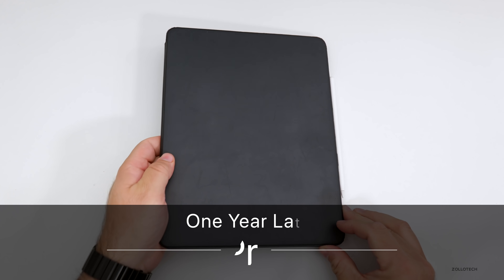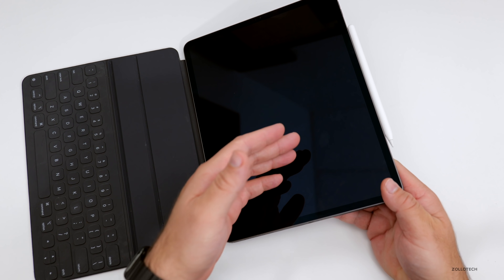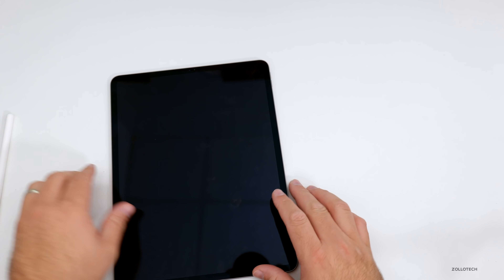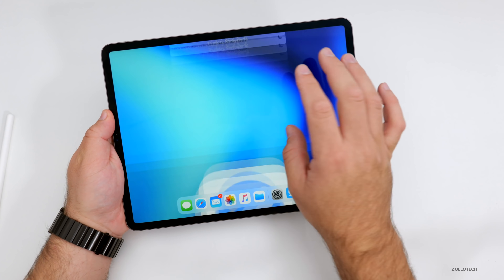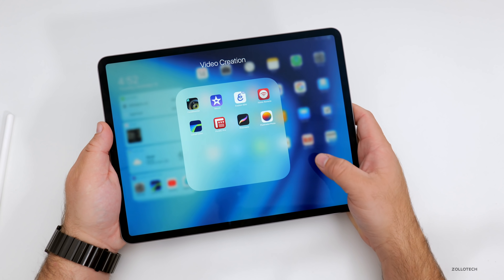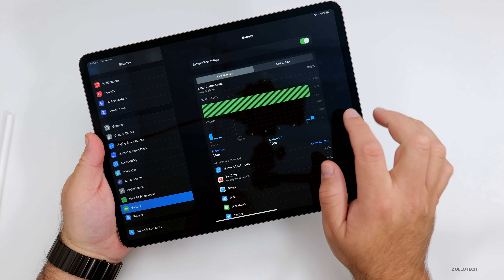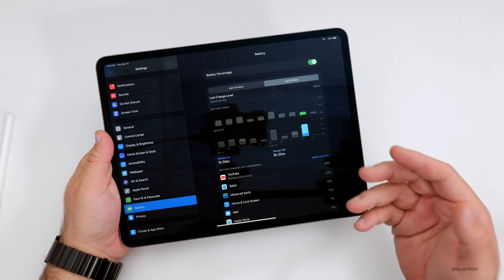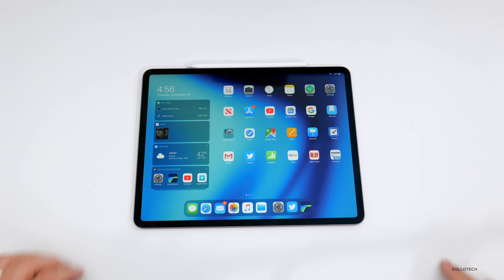2018 iPad Pro - 1 Year Later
The 2018 iPad Pro 12.9 has been out for about a year now and have been my main iPad or most used device. In this video I share my my experience with iPad Pro over the past year and go over durability, iOS13 or iPad OS, battery life and much more. A new iPad Pro is expected in 2020 with a new AR camera and two sizes of 12.9 and 11 inches for iPad Pro.

MacBook Pro 16 on Amazon

***Time Codes***
00:00 - Start
00:24 - Smart Keyboard Folio
01:25 - Bending
01:48 - Durability
02:01 - Apple Pencil
02:25 - Face ID
02:50 - iOS 12 vs iiPad OS
03:30 - Display
04:10 - User experience
05:10 - Speakers
05:27 - Battery life
06:18 - Overall thoughts
07:26 - Conclusion
07:45 - Wallpaper
07:59 - Outro
08:20 - End